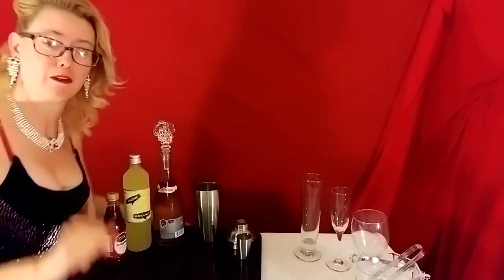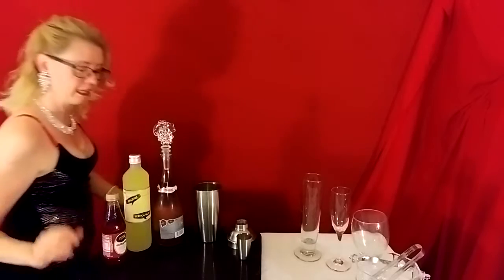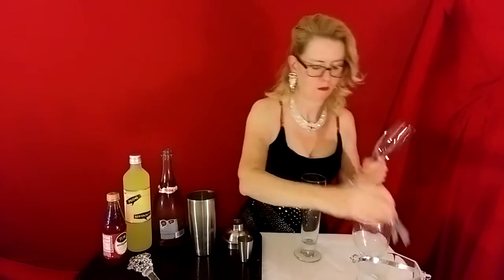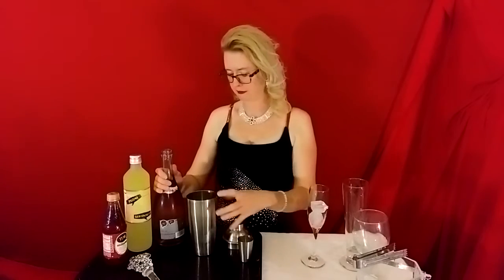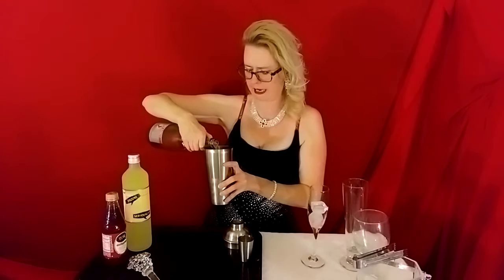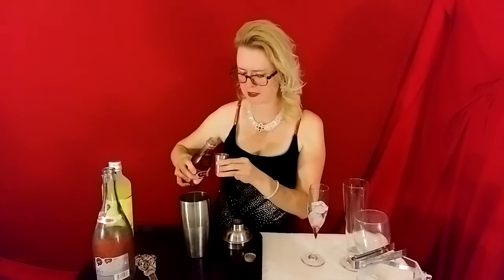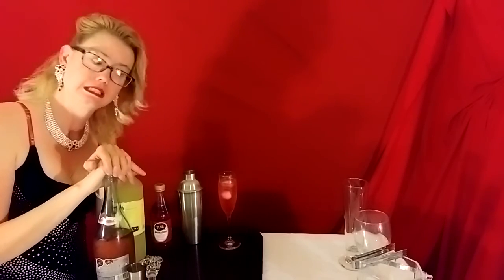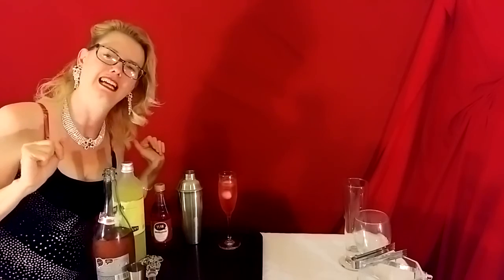Cocktail by your truly Buffy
This is steps by steps on how to make my drink special with a twist of your name on it and done by me as I will walk you through this easy and fast drink. I will love to hear your thoughts on this when you can make this easy drink and comments are helpful to all.. Please enjoy your Cocktail from me to you.. Have a HAPPY and safe Day's to Endless... XOXO THANKS FOR WATCHING MY VIDEO AND MANY MORE TO COME...